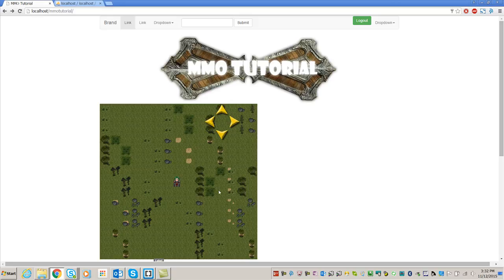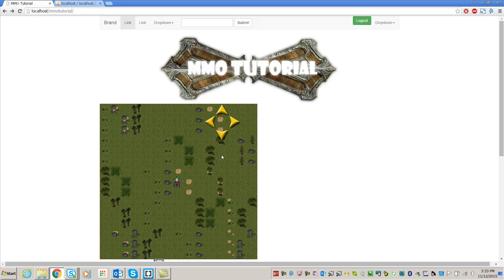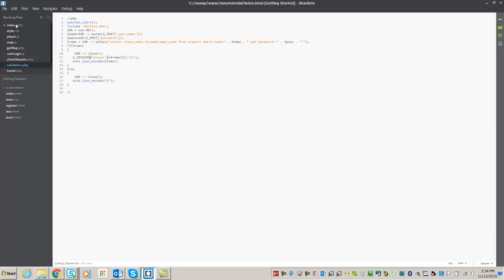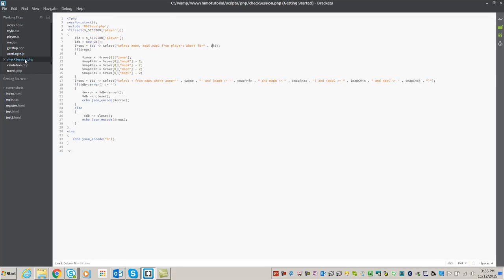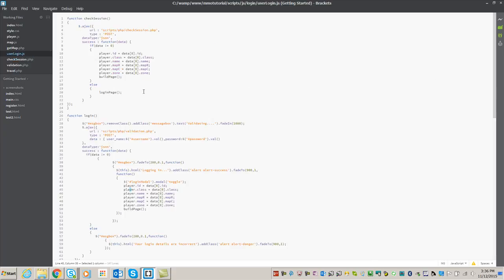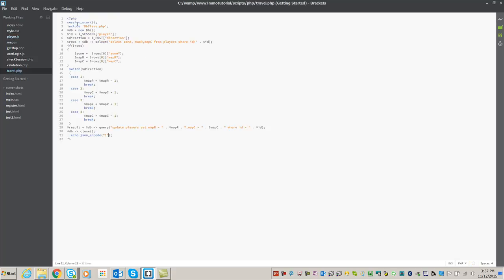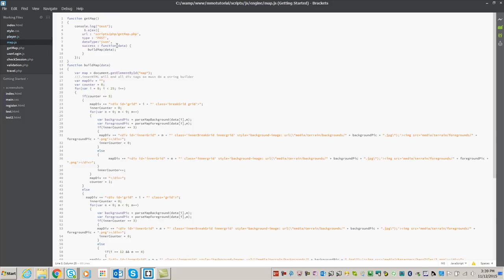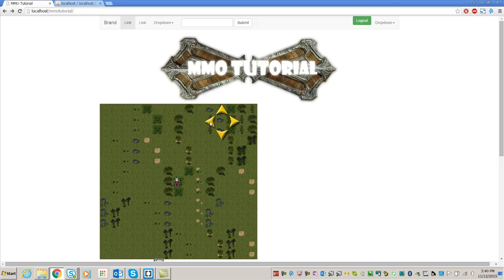How to build a browser based mmo 2.0 video 11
Video 11 of the series